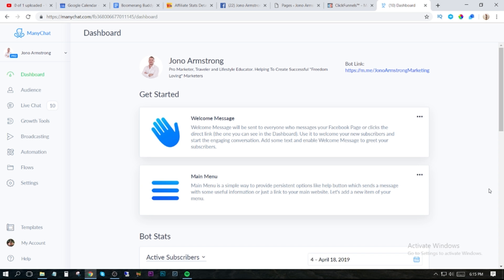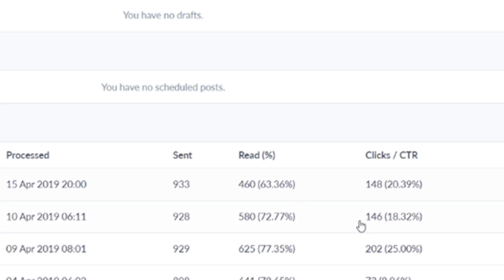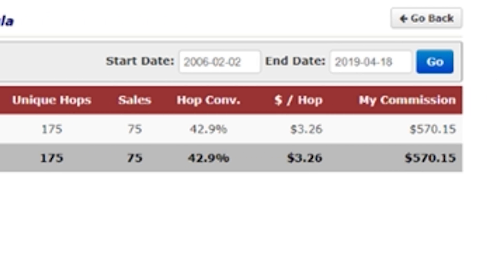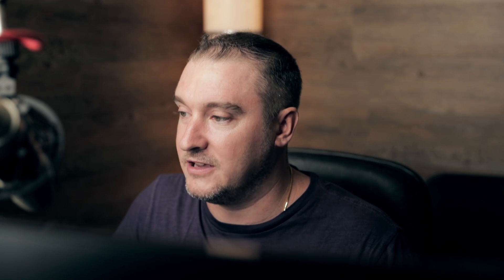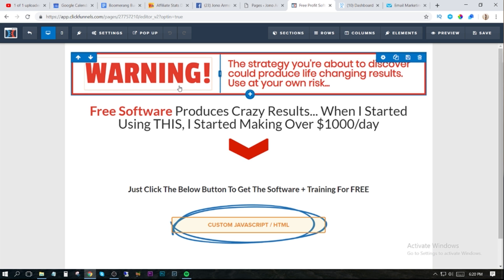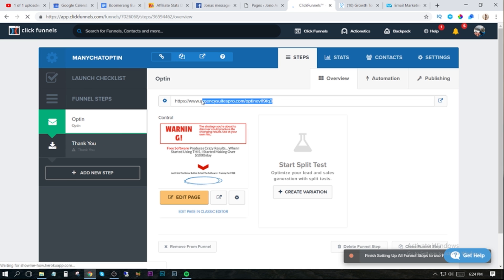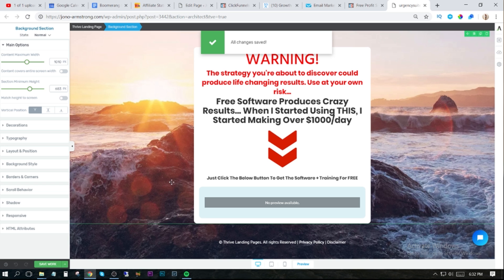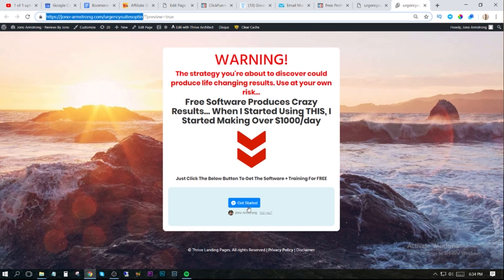How To Build Up Your Many Chat Bot List For Affiliate Marketing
Opt-In to the chatbot to get the URL that YOU can use for your campaigns too.